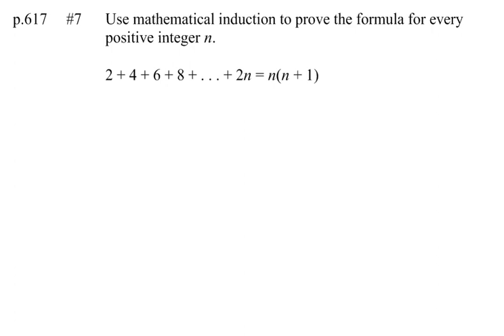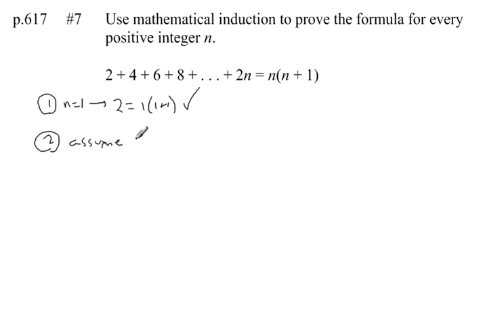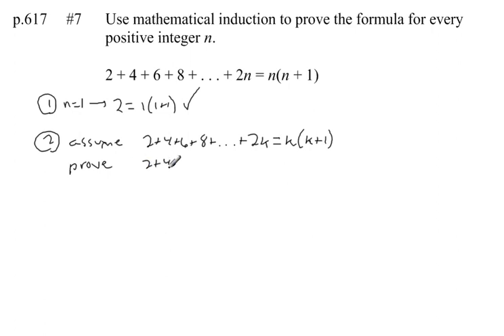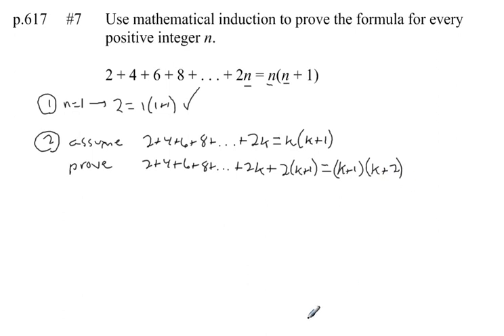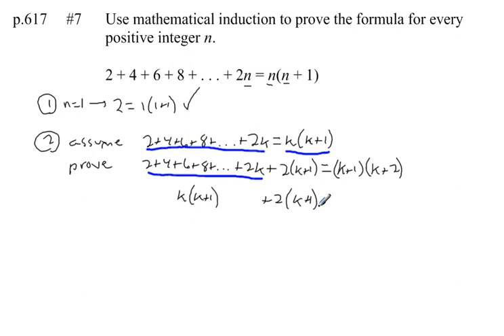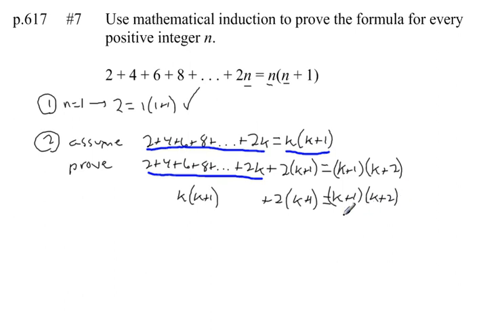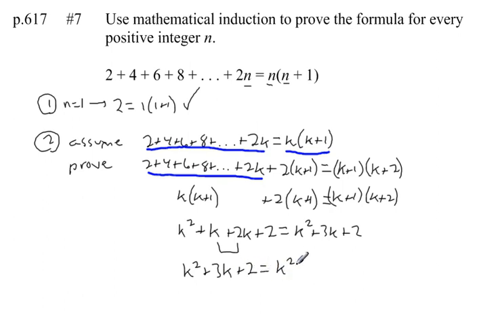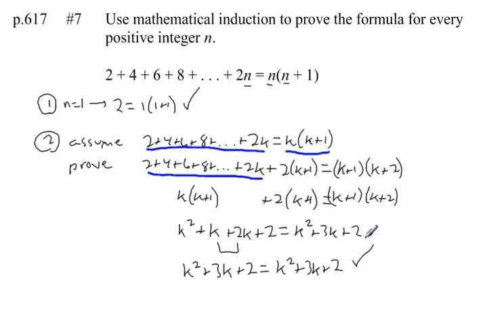Pre Calculus Chapter 8 p.617 #7